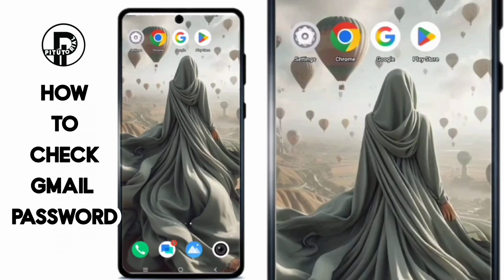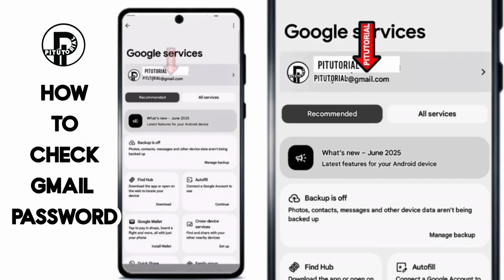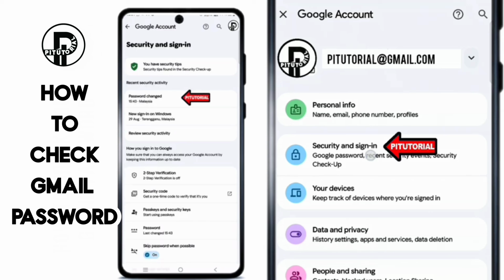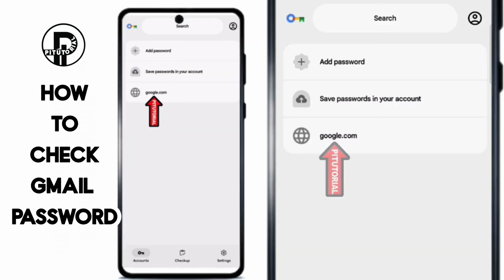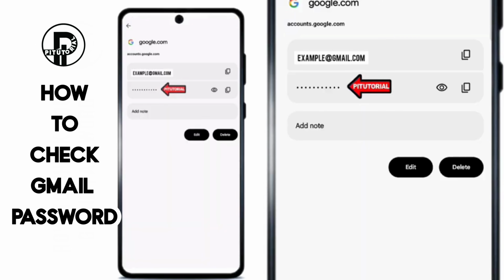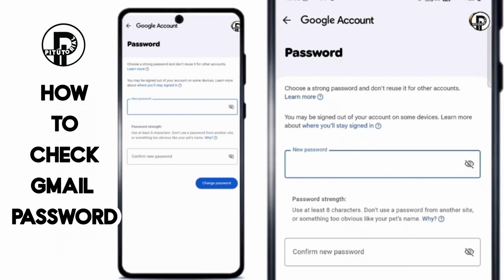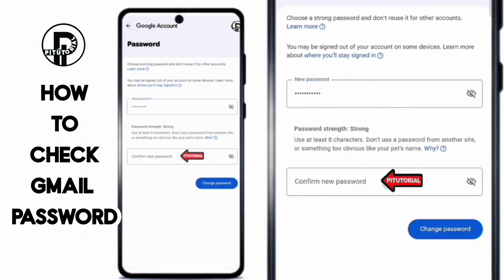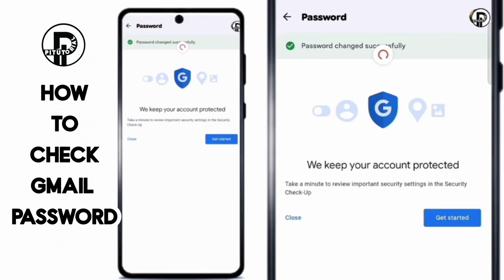How to Check Gmail Password (New Method 2026)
In this video, I will show you how to check your Gmail password easily using your phone. If you forgot your password or want to view your saved password, just follow these simple steps.

📱 This tutorial is suitable for beginners and works on most Android phones.

📌 What you will learn:
- How to find saved Gmail password
- How to check password in Google settings
- What to do if you forgot your Gmail password

⚠️ Important:
For security reasons, Gmail does not show your password directly. But you can view saved passwords or reset it safely.